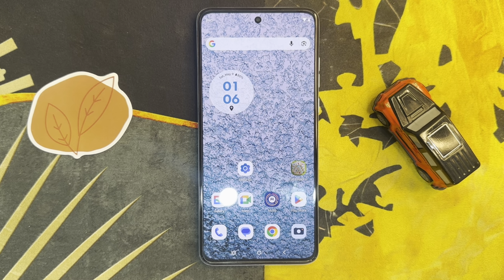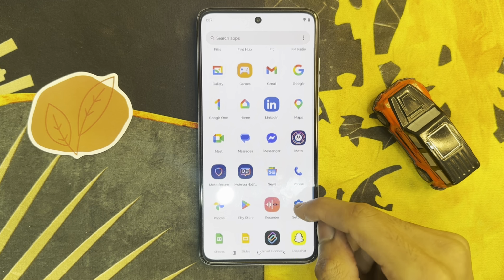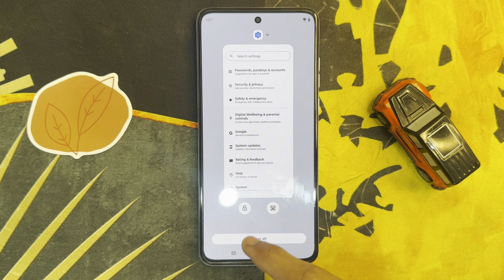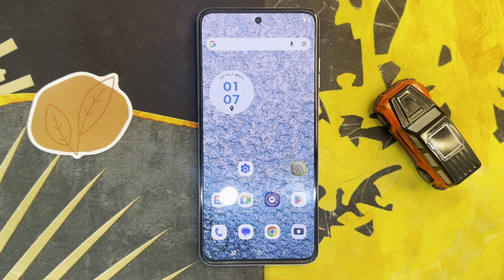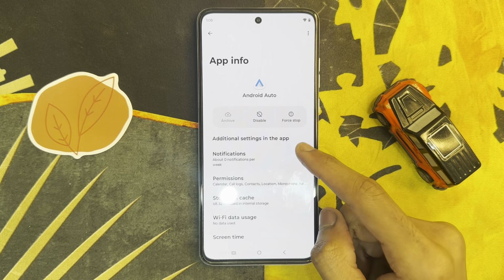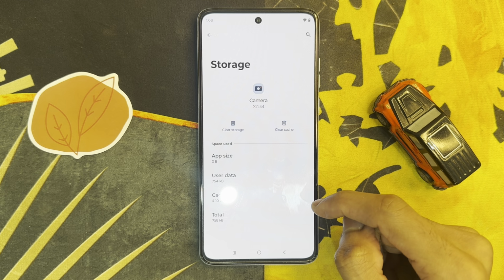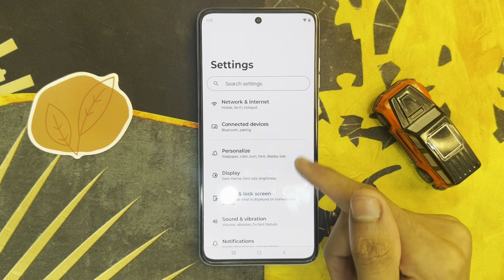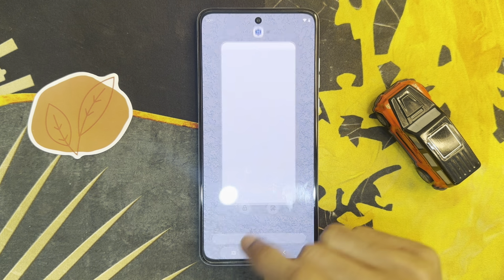How to Fix Camera Shutter Lag on Motorola Phones | Slow Camera Capture Issue Solved 2026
How to Fix Camera Shutter Lag on Motorola Phones | Slow Camera Capture Issue Solved